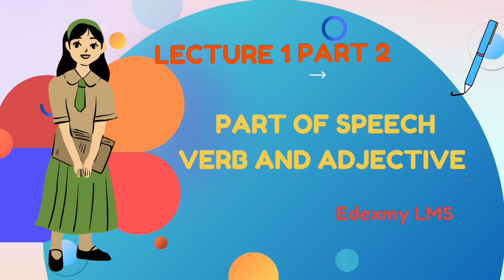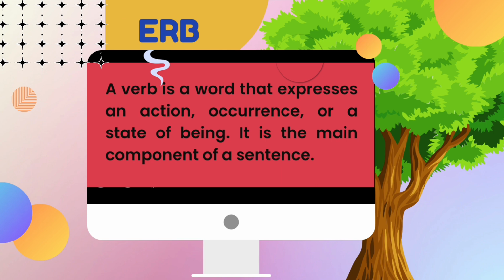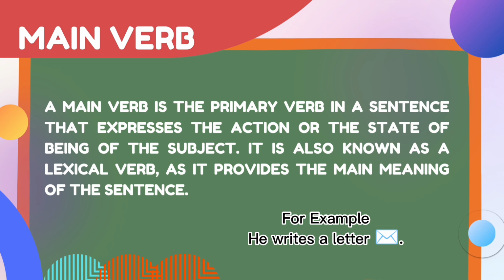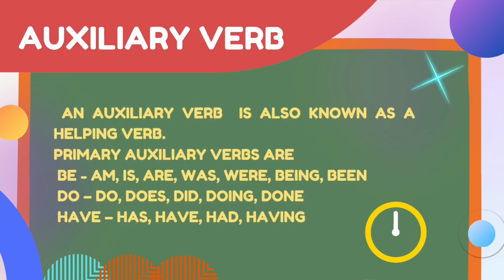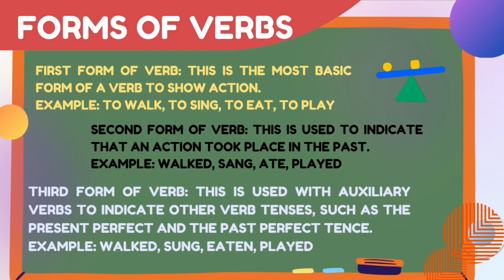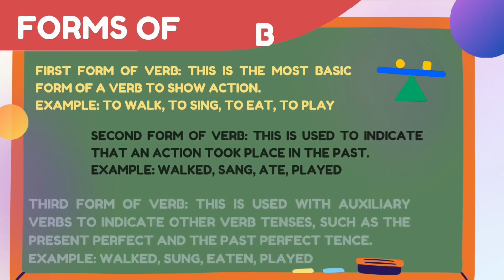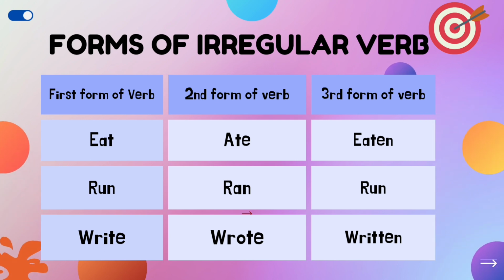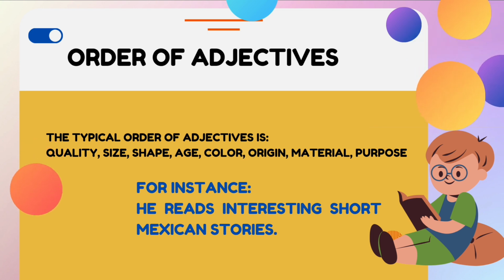Part of Speech Verb and Adjective Lecture 1 part 2